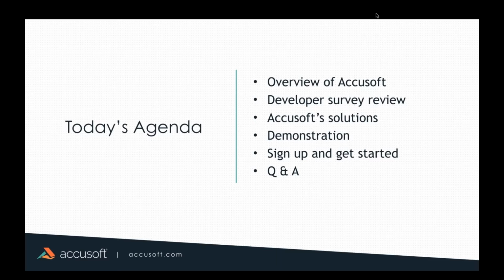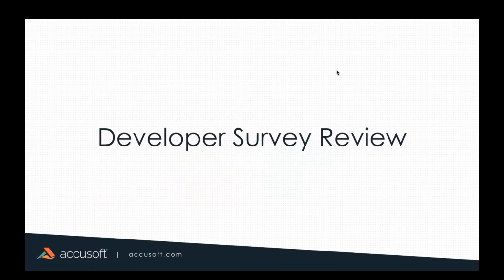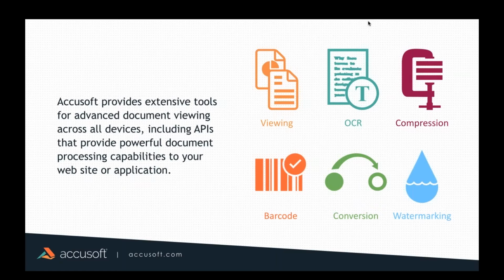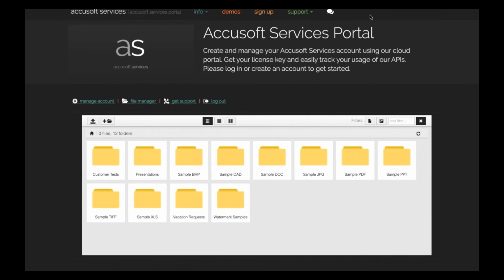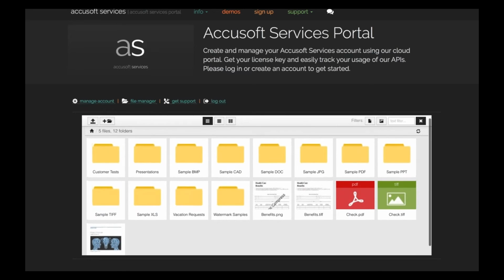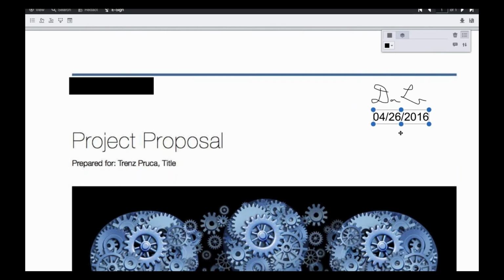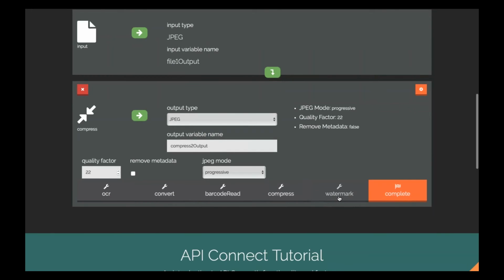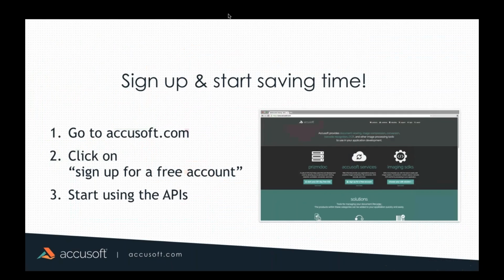0 to 60 Development: How to Accelerate Your Process Using Document Processing APIs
A recent Accusoft survey found that the top two challenges developers face are time constraints and lack of staff. Fortunately there’s a solution for developers who want to release feature-rich applications on time using their existing team. We’ll show you how you can use Accusoft’s advanced document and image processing APIs to add robust functionality to your applications while staying on schedule and freeing up staff to focus on other development priorities.